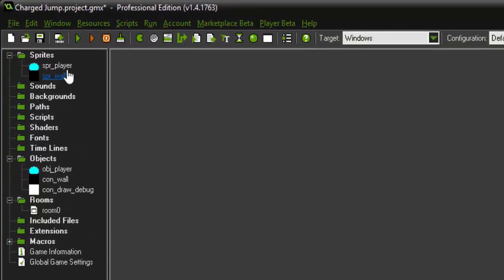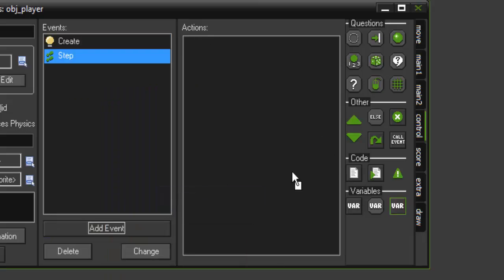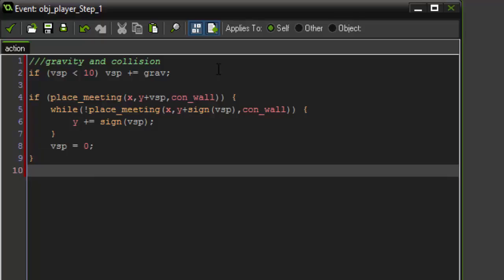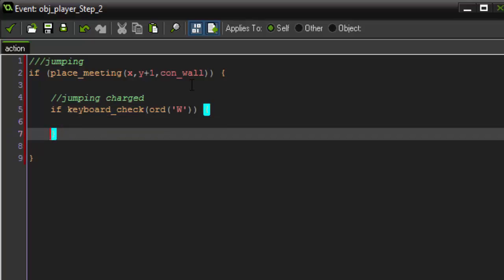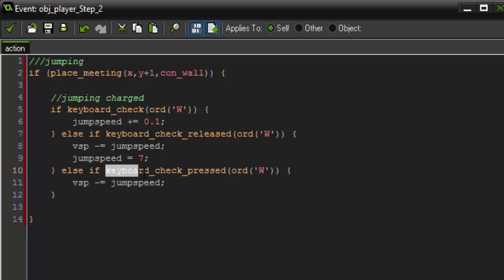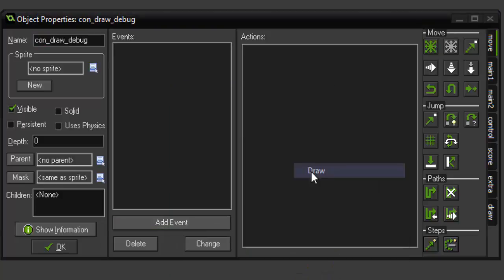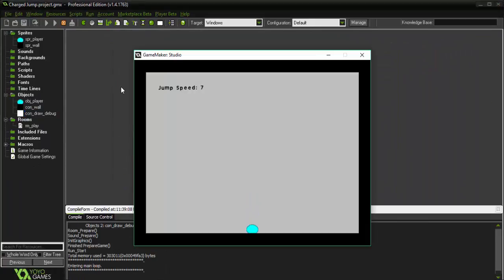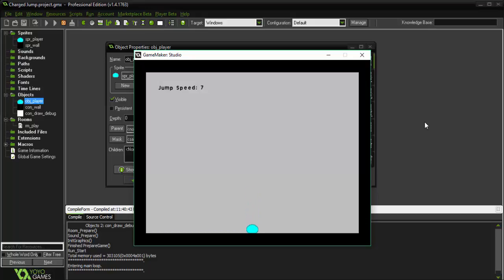GameMaker: Studio - Charged Jumping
This tutorial shows how you can add a super jump, or charged jump to your Game Maker Game!